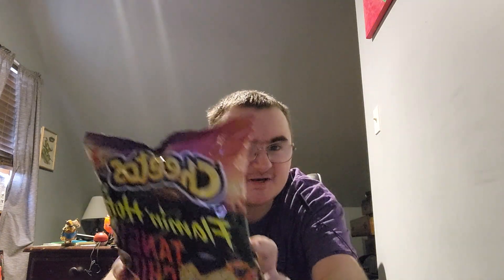Spice Review: Cheetos Flamin' Hot Tangy Chili Fusion